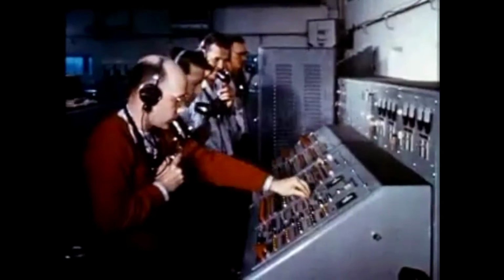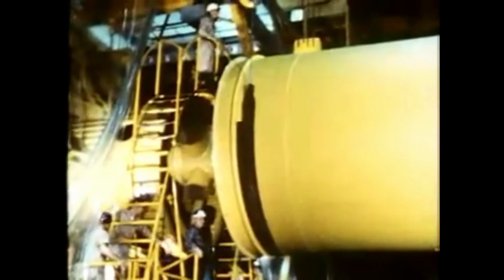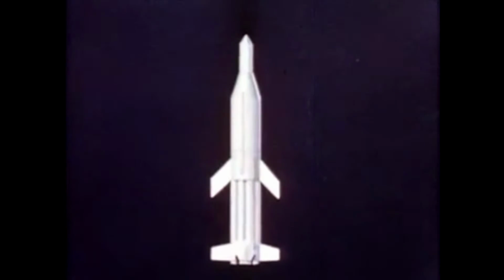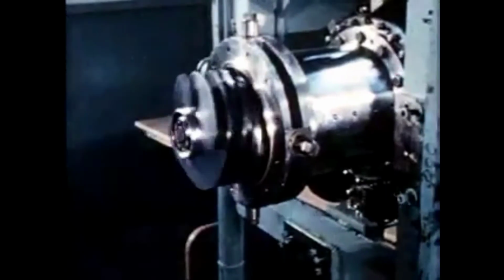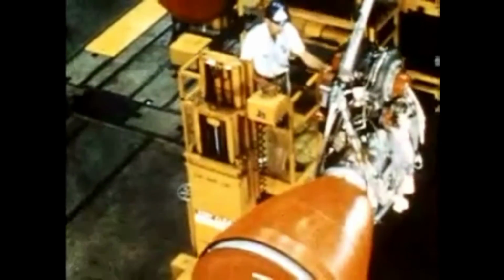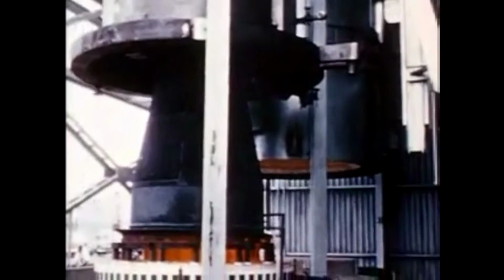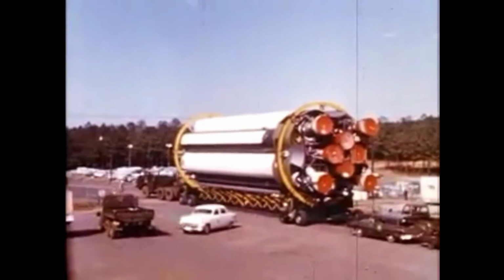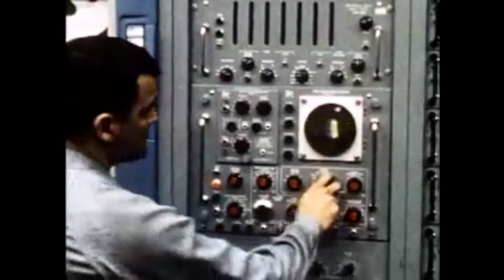Saturn : A giant thrust into space - Nasa documentary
A Nasa documentary ( date unknow ) about the Saturn rocket series.